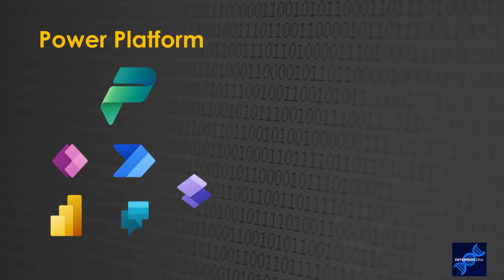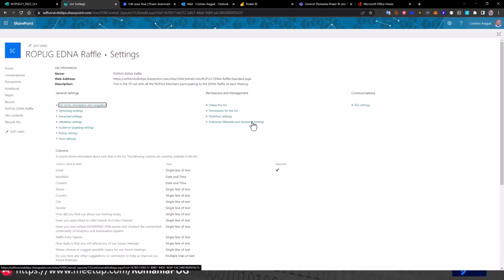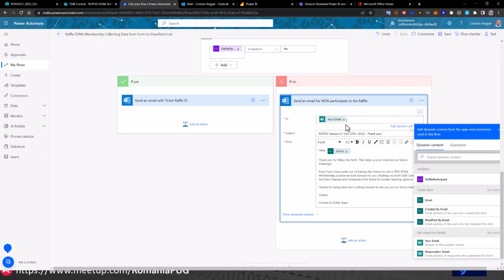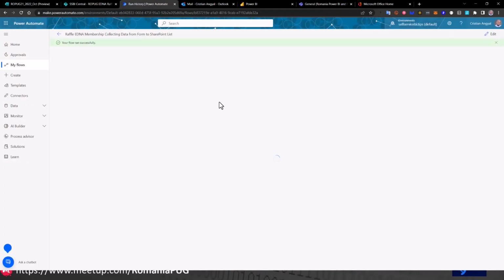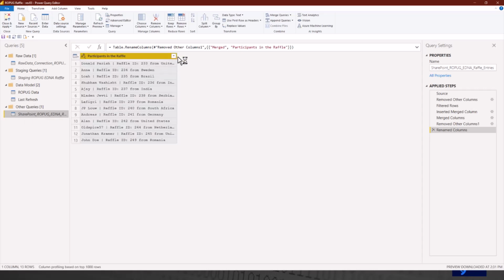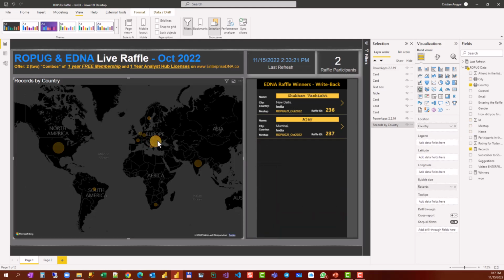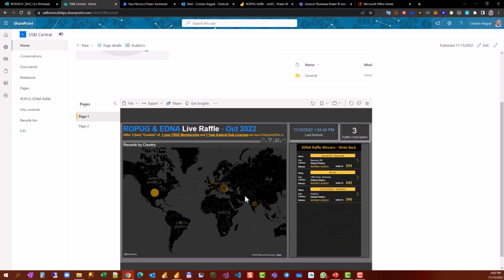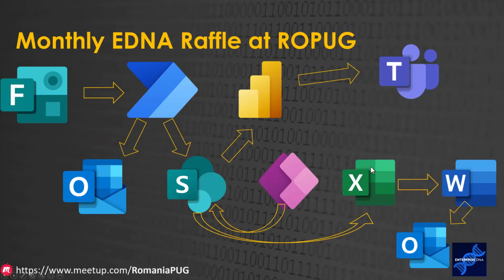Powerful Alone, Better Together: integrating Microsoft 365 with Power Platform | Cristian Angyal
Session Name:

Powerful Alone, Better Together: integrating Microsoft 365 with Power Platform

Session Details:

Microsoft Power Platform is much more than just the sum of its parts: each component of the Power Platform is really powerful on its own, but connect them together, and to Microsoft 365 one gets the ability to easily build hundreds of end-to-end business solutions.
In this demo-full session we’ll see one of the many possible use-cases: integrate Microsoft Forms with Power Automate to streamline data driven processes, integrate Power Apps and Power Automate with SharePoint,  analyze data from SharePoint using PowerBI and integrate the report with Teams to get a full working solution easily “adaptable” to many more use cases.

This session aims to show how we're integrating Microsoft365 with Power Platform on on monthly basis at Romania PowerBI and Modern Excel User Group and was first presented at @EnterpriseDNA INDUSTRIES ANALYTICS & APPLICATIONS SUMMIT 2022 on Nov 16th

Speaker:
Cristian Angyal, MCSE, MCT

Cristian is a “Project Management Professional turned into a Data Guy” as he self-describes himself, working as a link between two worlds: Business and IT.
Having worked for the last 15+ years with data in different roles he was fascinated when he discovered Power Query and Power Pivot back in 2014 and then, Power BI in 2015.
Ever since he learned about the POWER tools he realized that these tools, with the ability to “learn them once and used them in multiple places”, could make a huge difference in the way Data is managed inside organizations.
He’s holding several Microsoft Certifications (MCSE Data Management and Analytics, MCSA BI Reporting, MOS Master, Excel Expert, Trainer (MCT), Power BI Certified Data Analyst, etc) and he loves getting insights from data and then, using these insight solving real business problems.